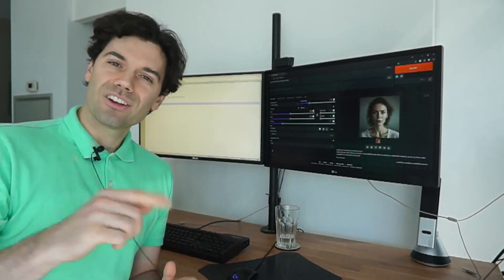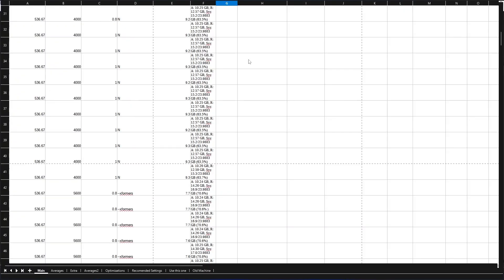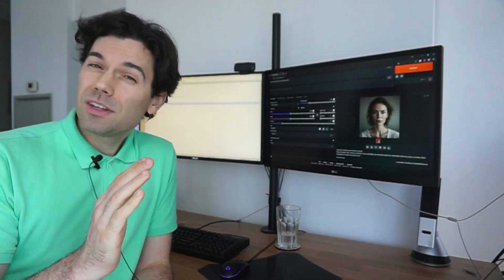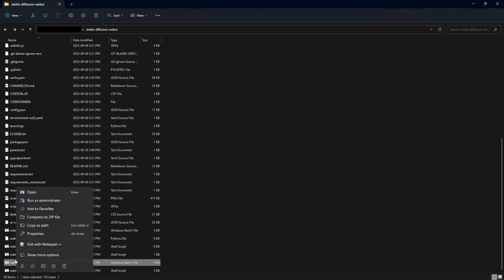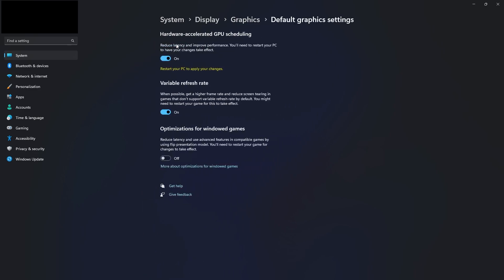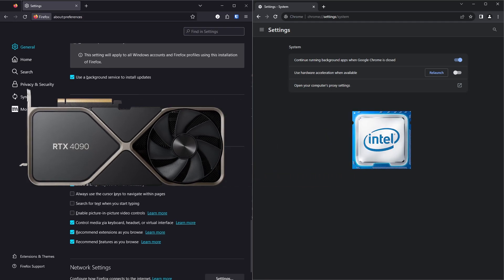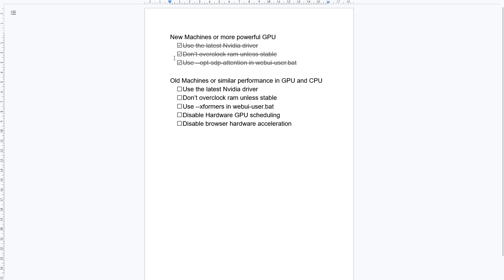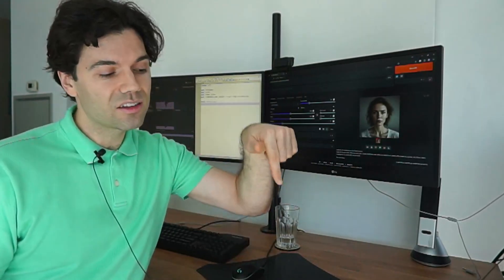Faster Image Generation - Automatic 1111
Prompt:

a portrait of a realistic woman shot from a camera
Steps: 40, Sampler: DPM++ 2M Karras, CFG scale: 7, Seed: 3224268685, Size: 1024x1024, Model hash: e6bb9ea85b, Model: sd_xl_base_1.0_0.9vae, Version: v1.6.0

Description:

In this tutorial, I'll be your guide as we explore the secrets to maximizing your image generation speed in Automatic1111 Stable Diffusion. We've got an arsenal of performance-boosting tricks up our sleeves, and I can't wait to share them with you.

Here's a sneak peek at what's on the menu for today's video:
🔧 Installing Different Versions of Nvidia Graphics Card Drivers
🔥 Overclocking My RAM for Lightning-Fast Processing
⚙️ Changing Optimization Settings for Optimal Output
💡 Plus, a Host of Other Pro Performance Tweaks

Whether you're a seasoned pro or just getting started with Automatic1111, these tips and tricks are sure to take your images generate as fast as possible.

🕒 Timestamps:
00:00 - Introduction
00:19 - How I conducted the tests
00:52 - Nvidia graphic card drivers
01:04 - Overclocking Ram
01:12 - Optimization
02:11 - Other Tweaks
03:23 - Conclusion
04:51 - Outro

Remember to leave your questions, thoughts, and suggestions in the comments below. I'll be right here to help you out.